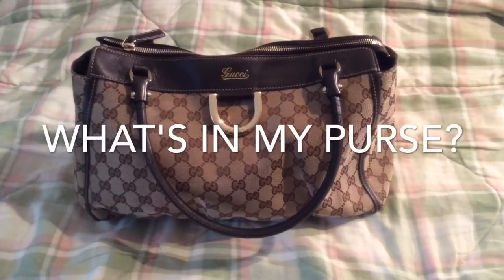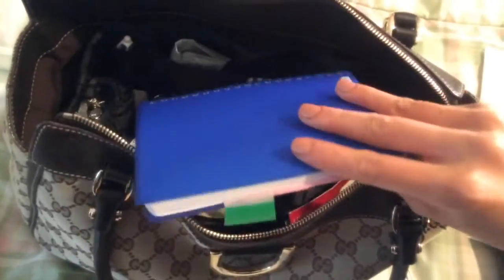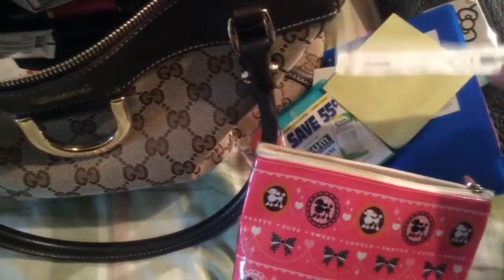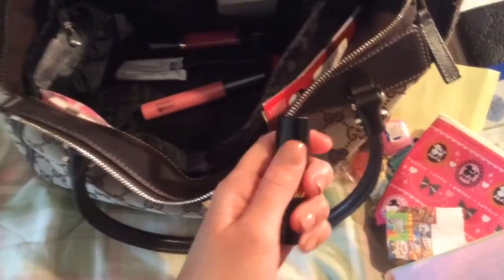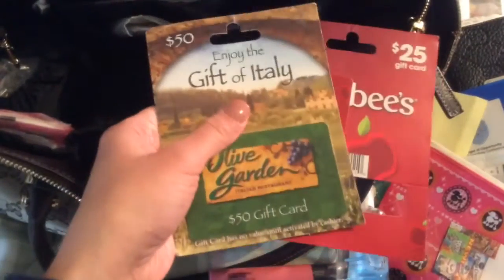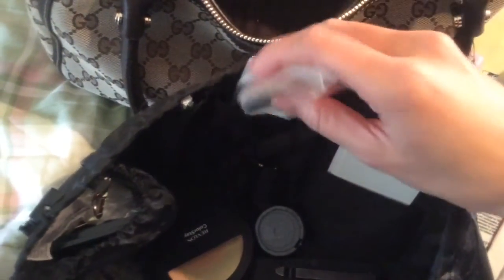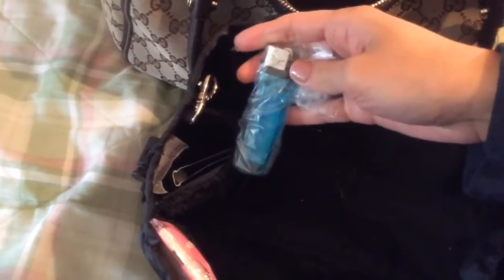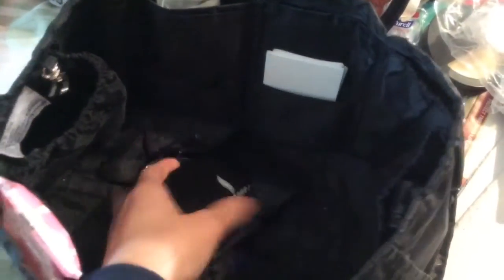What's in my purse